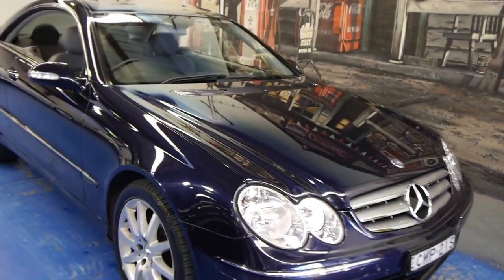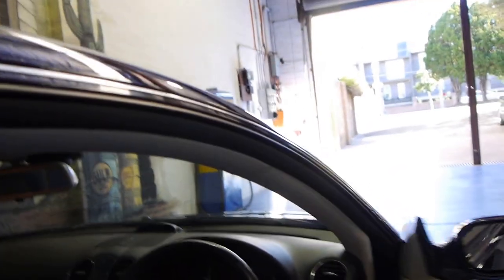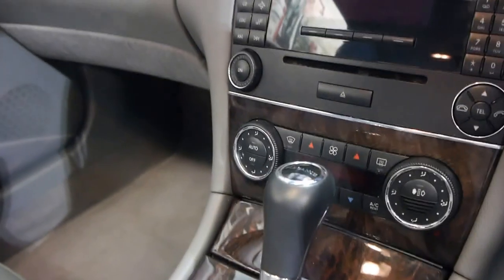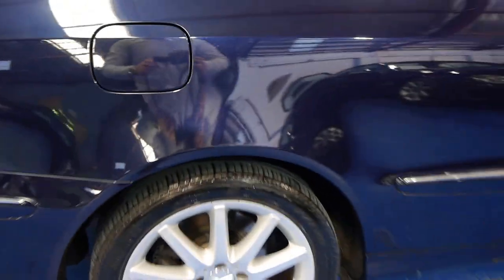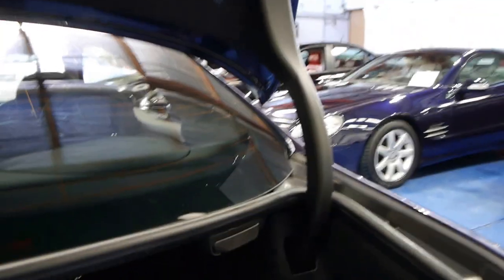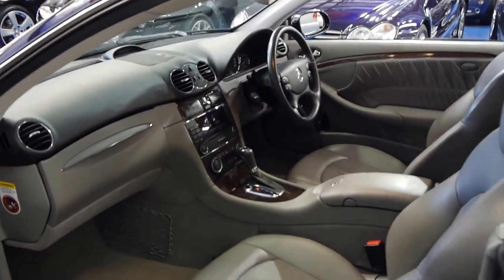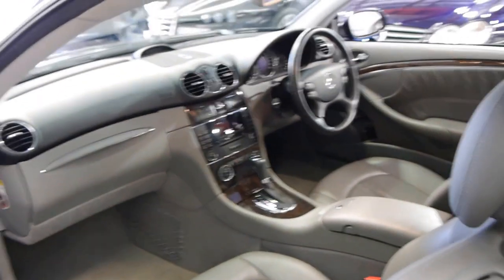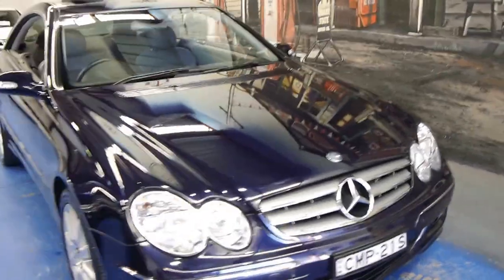Oldtimer Centre - Marrickville NSW